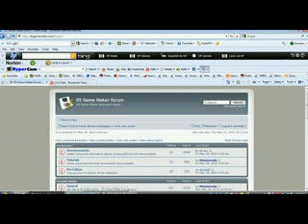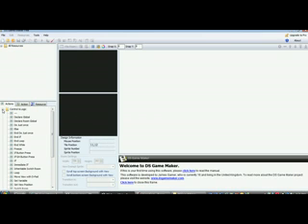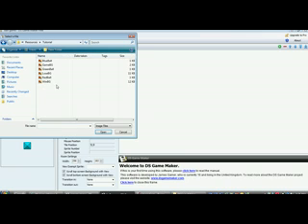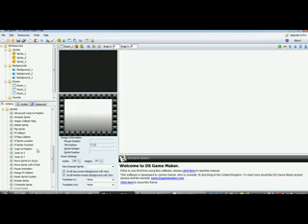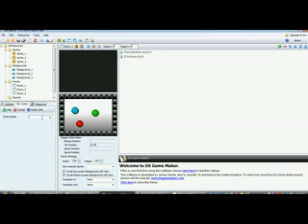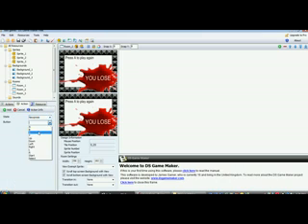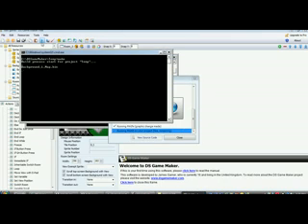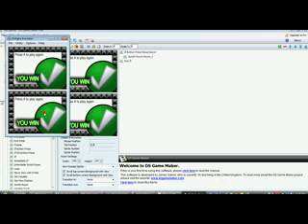make your first ds game!! using dsgm!! HD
HD version of make your first ds game!!
special thanks to James Garner!!